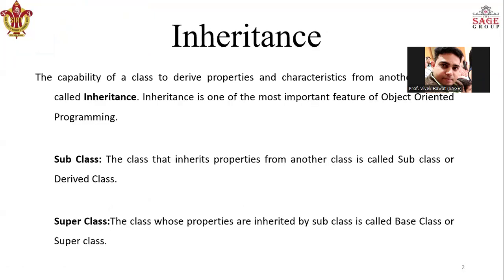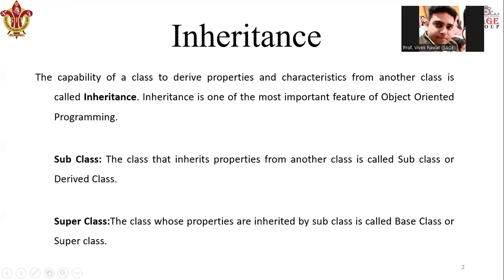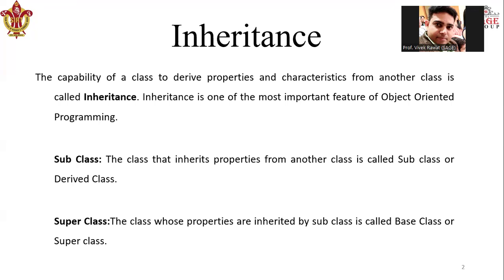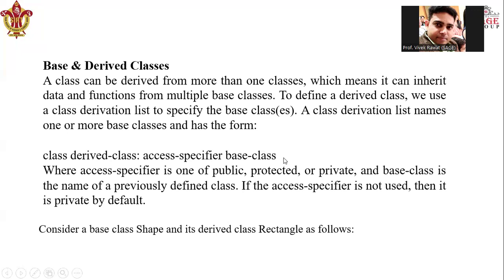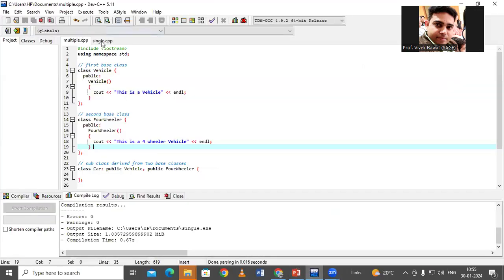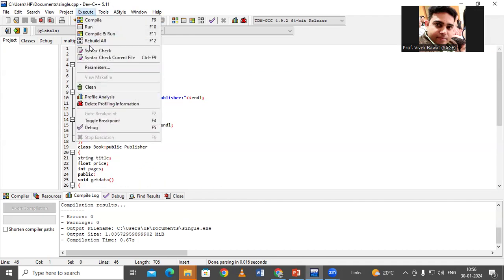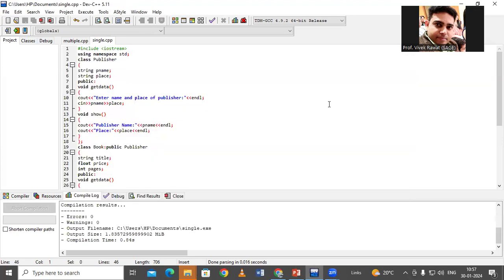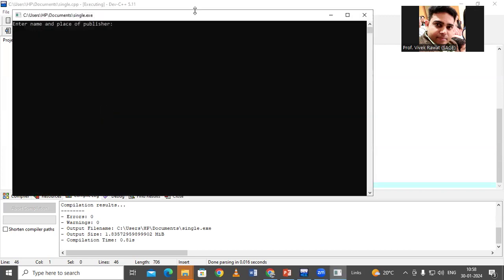OOPM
This Video Covers the topic of "Inheritance" it is the concept in OOPs in which one class inherits the attributes and methods of another class. The class whose properties and methods are inherited is known as the Parent class. And the class that inherits the properties from the parent class is the Child class.
By : Prof Vivek Rawat AP CSIT SIRT Bhopal